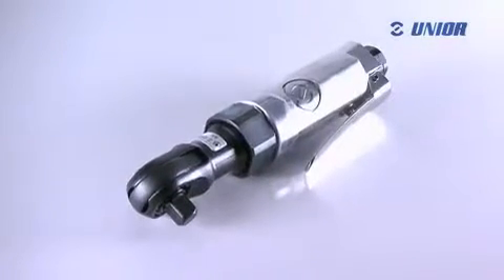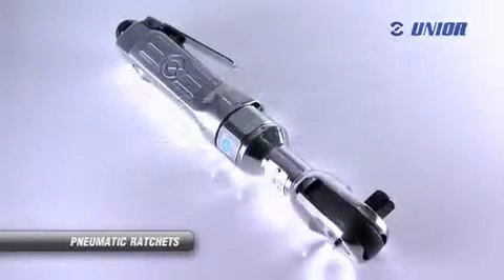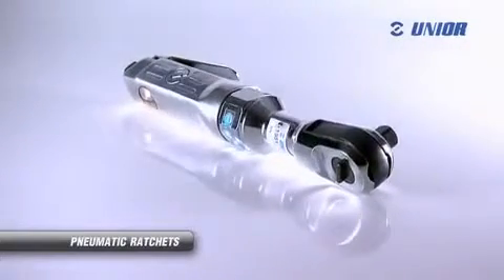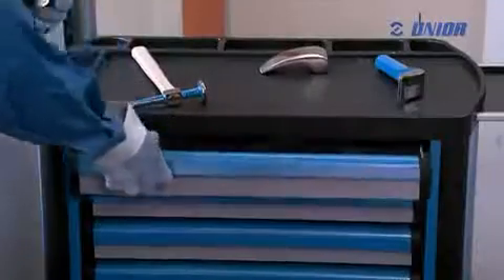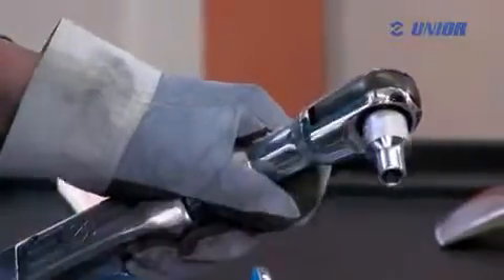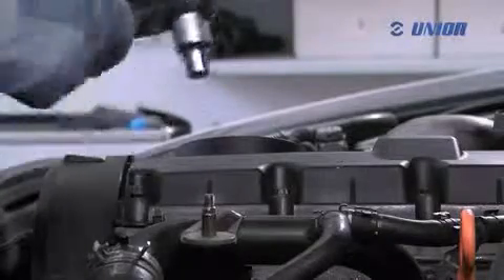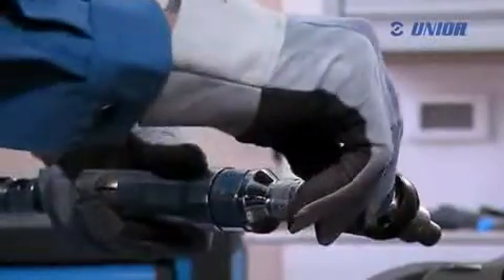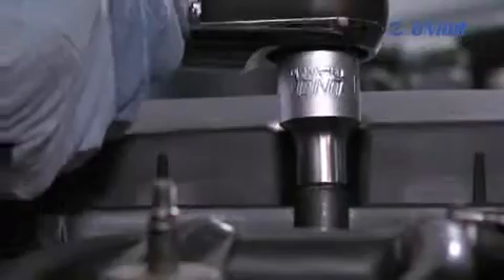1531 - Antrenor reversibil pneumatic 3/8" Unior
Caracteristici:

- viteza de rotatie 250 rot/min
- Moment de torsiune max. 27 Nm
- Presiunea maxima de aer comprimat:6, 2 Bar
- Consum de aer comprimat 62 l/min
- Racord de aer 1/4"
- Diametrul maxim de strangere M 6

Avantaje:
- scula mica si compacta
- calitatea productiei
- maner rotitor
- reglare rapida si usoara a sensului de rotatie
- supapa de protectie previne intrarea necontrolata a aerului in scula

Utilizare:
- industria auto
- industria aerospatiala
- echipament agricol
- industria grea
- constructia de masini
- industria de constructii navale
- montari individuale

Important:
- Se recomanda folosirea capetelor de impact UNIOR